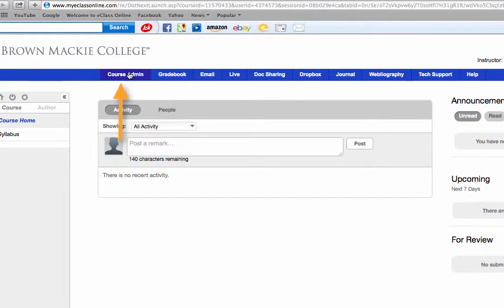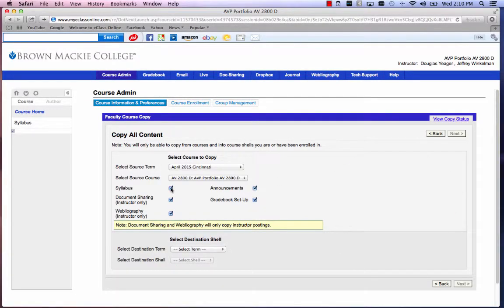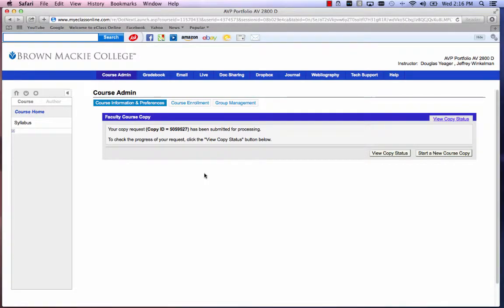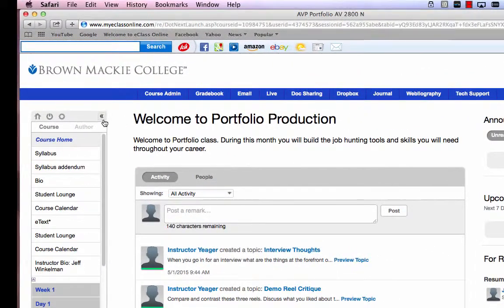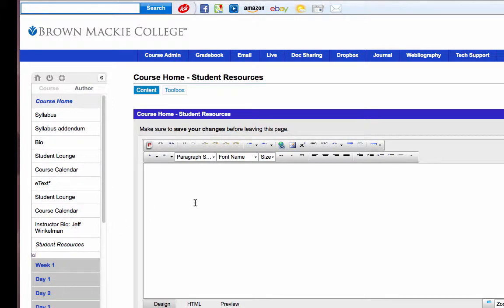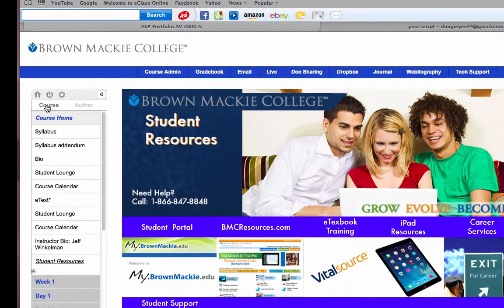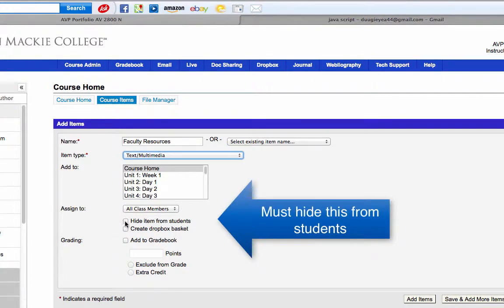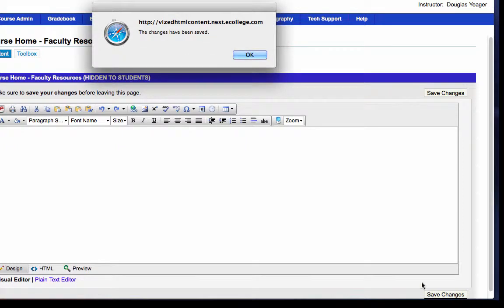new LMS MRS two copy functions